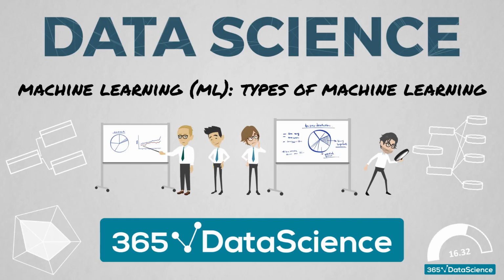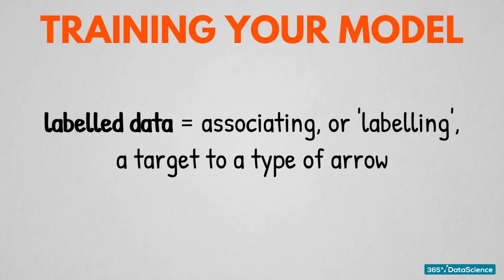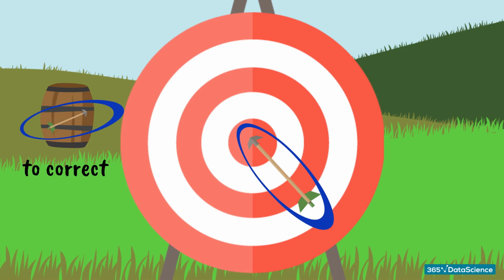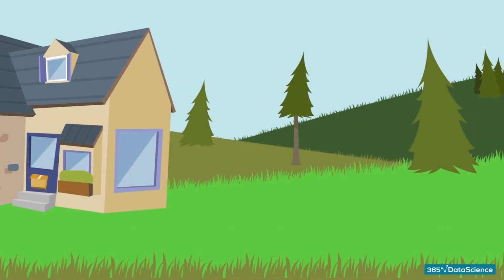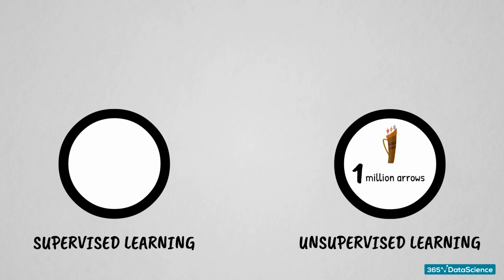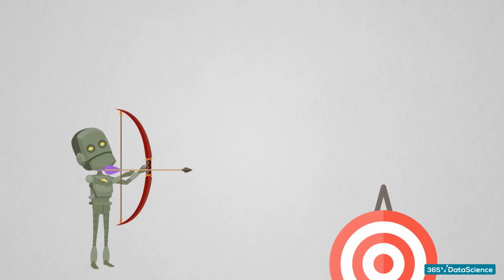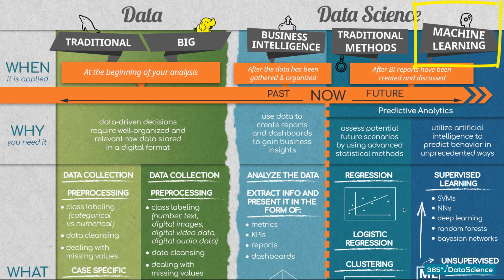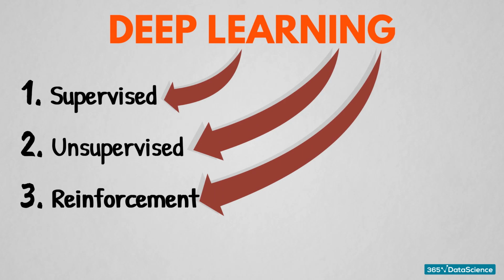17 Machine Learning ML Types of Machine Learning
17 Machine Learning ML Types of Machine Learning